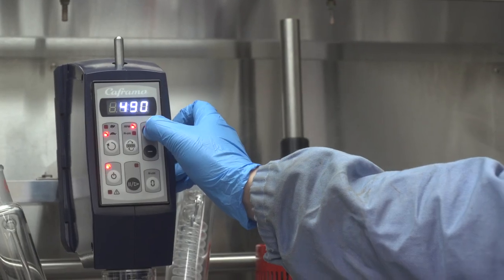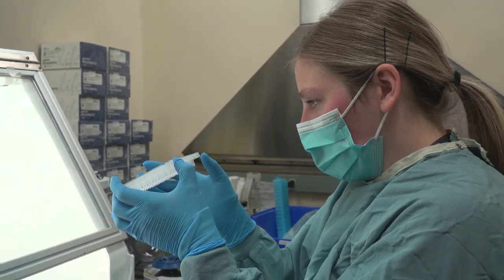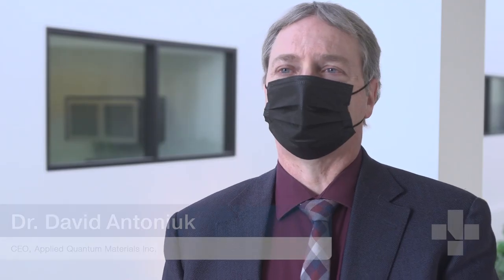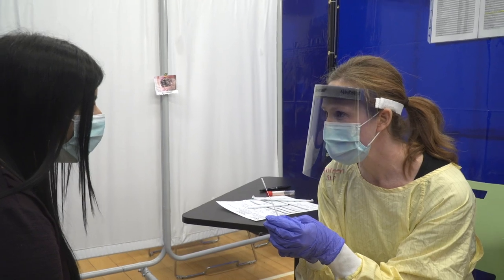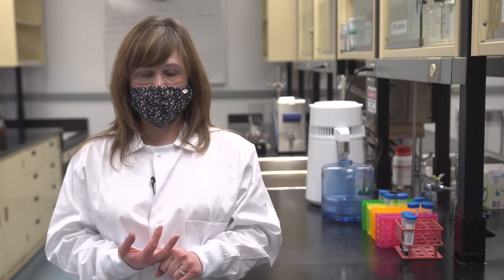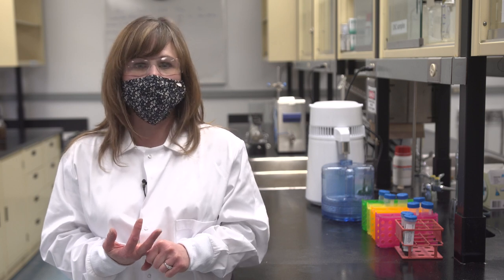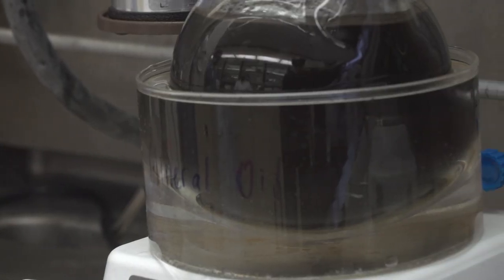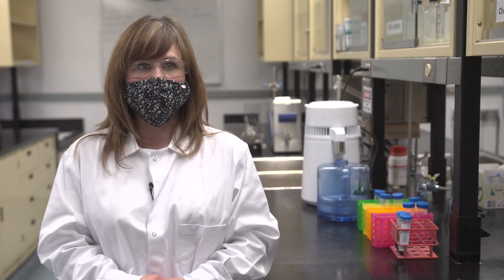Alberta Precision Laboratories using made-in-Alberta technology for COVID-19 testing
New made-in-Alberta nanotechnology is being put to work in Alberta’s COVID-19 testing program – a homegrown innovation story that is creating jobs and making our lab supply chain more secure, thanks to collaboration between APL, University of Alberta and Edmonton-based Applied Quantum Materials Inc.